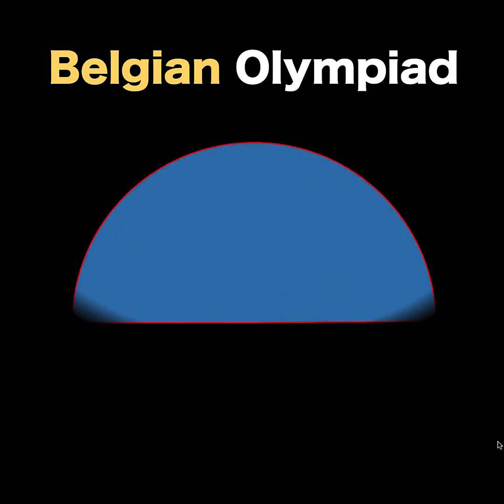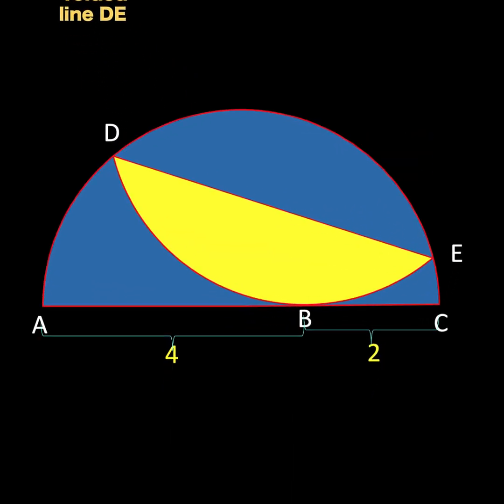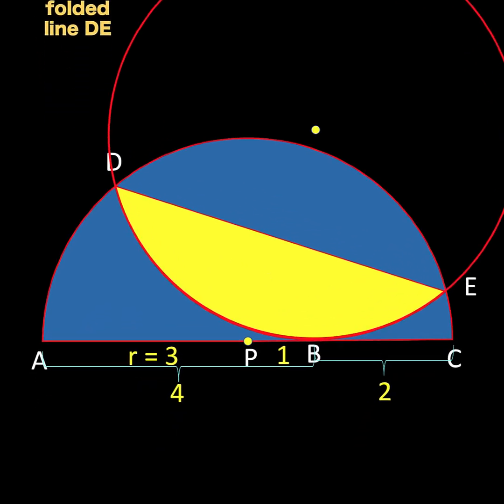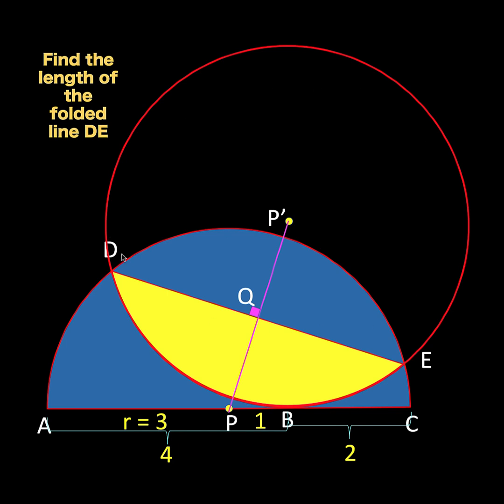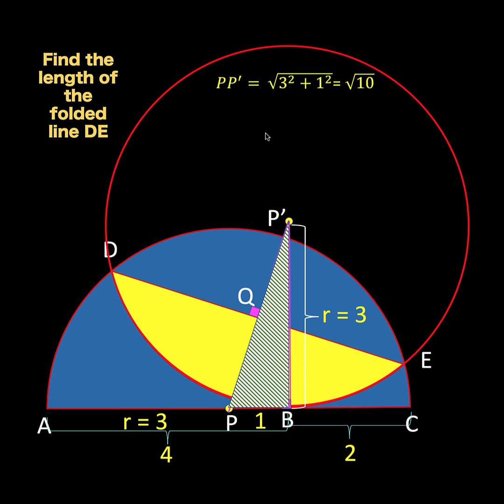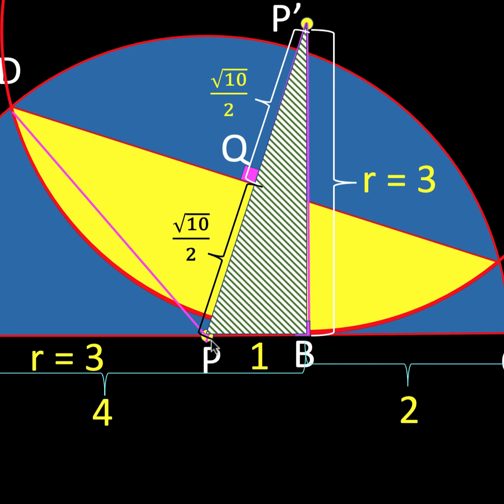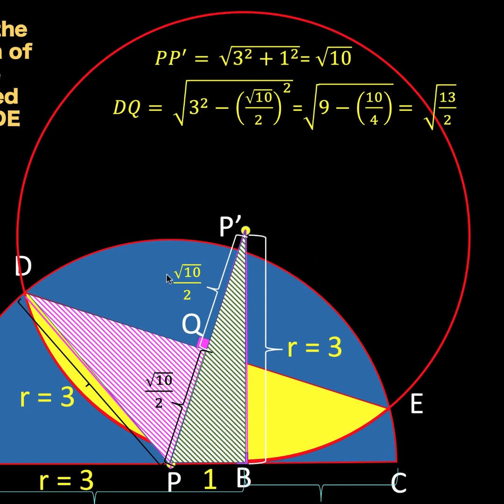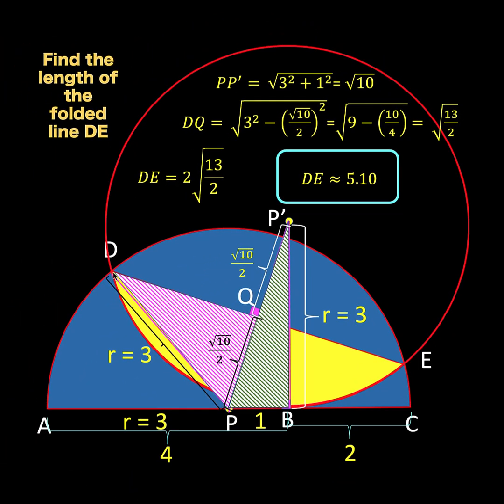An Elegant Belgian Math Olympiad Geometry Problem